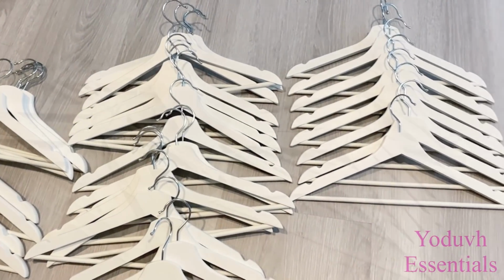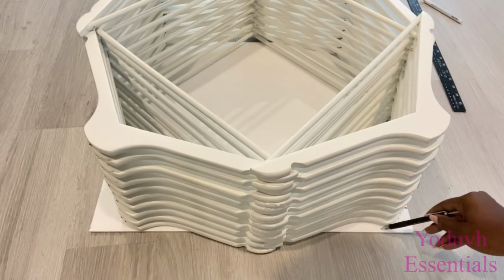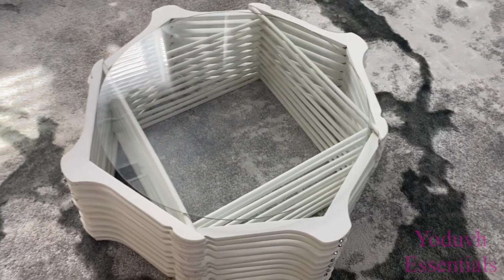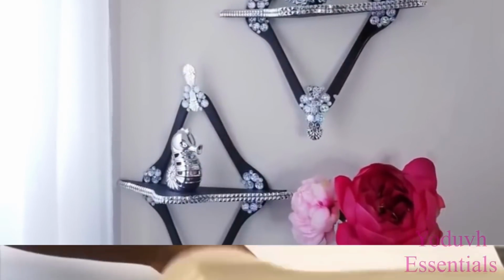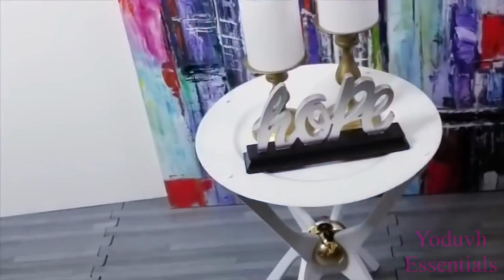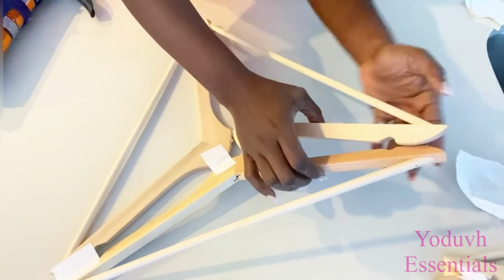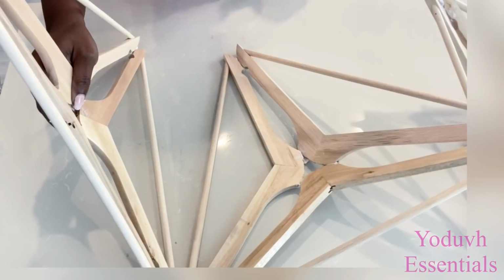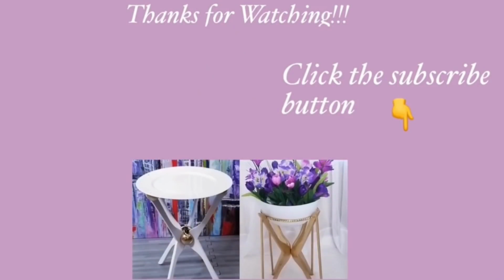DIY UNIQUE PROJECTS USING HANGERS! Wooden Hanger DIY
GLAM DIY PROJECTS USING HANGERS! Glam Decor that will Take your Home to the Next Level!
This is a DIY Video on  How To make a High-End, Modern and Functional Decor Pieces using Hangers!
This is a Way to make High End Looking items for your home yourself without anyone knowing 🤫

ALL THE ITEMS USED:
Hangers from IKEA
Gorilla Caulk adhesive
Gold spray paint
Xacto knife
Poster board
Scissors
19” Thick Round Glass

Table:
Hangers
Charger plate
Christmas Ornament
Screws
Corner Braces
White paint
Floral wire

Plant Stand:
Hangers
9” Embroidery hoop
Screws
Corner Braces
Gold Trim
Gold spray paint
Floral wire

Shelves:
Hangers
Black spray paint
Wood glue
Hand mirrors
Gems
Canvas panel
Silver trim
Mending plates

yoduvh_diy